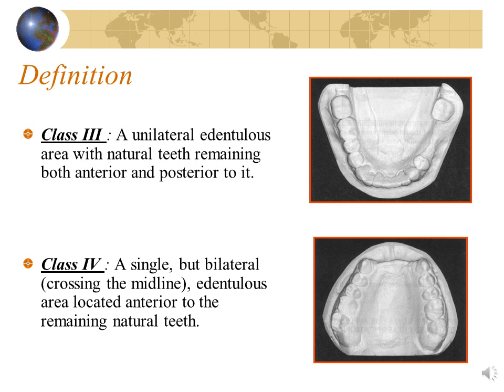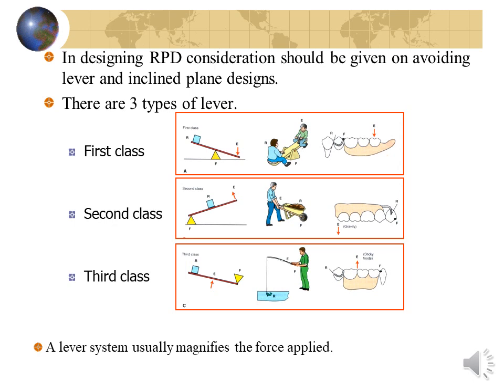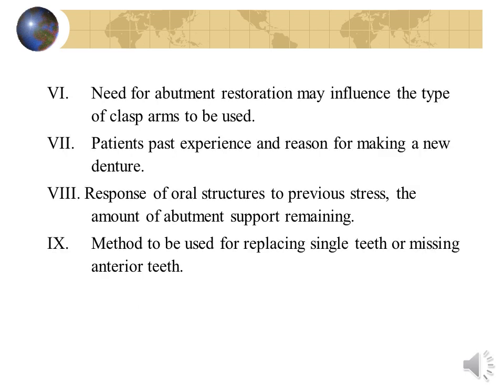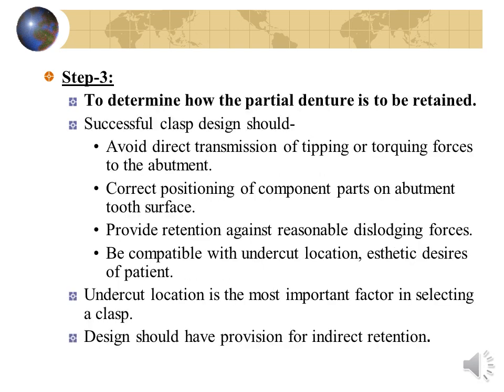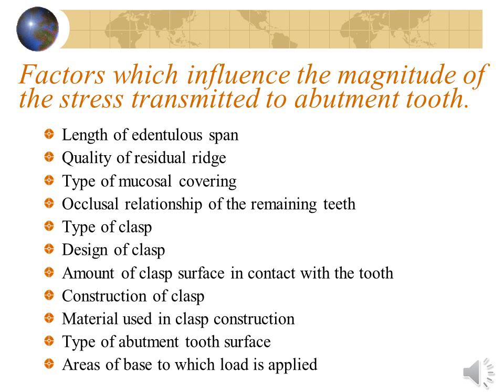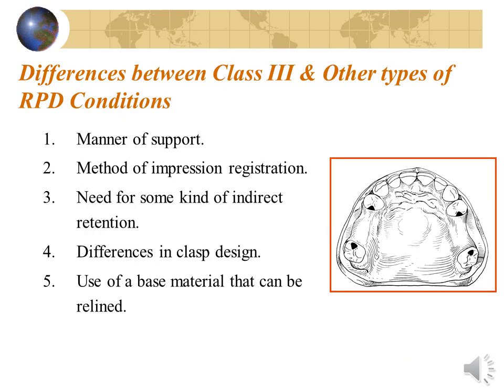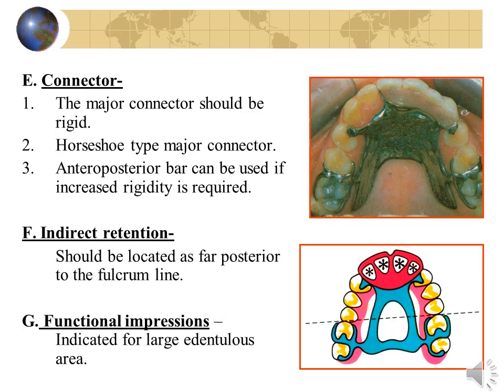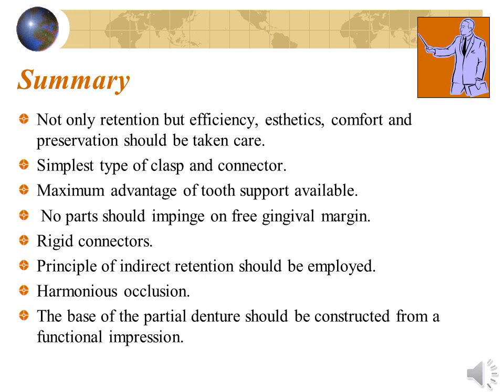DESIGN CONSIDERATIONS FOR KENNEDY'S CLASS III AND IV PARTIALLY EDENTULOUS CONDITIONS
There is no aspect of dentistry that involves as much variation and individual preference as designing removable partial dentures.

It has been calculated that there are 32,000 different possible combination of design.

This fact coupled with the lack of good longitudinal studies has led many to design based on what they feel comfortable.

The completed design should serves as a blue print.